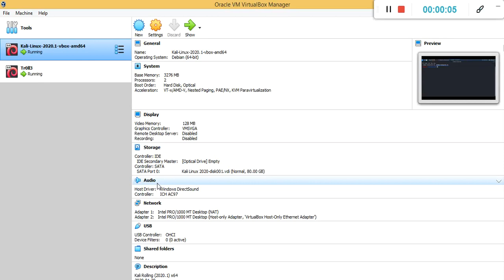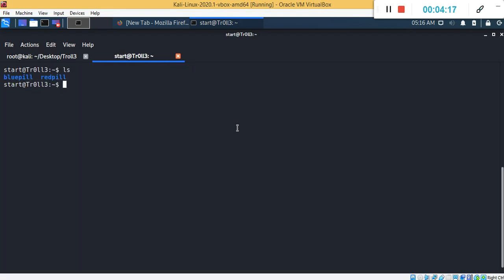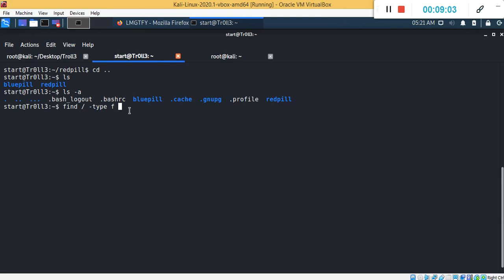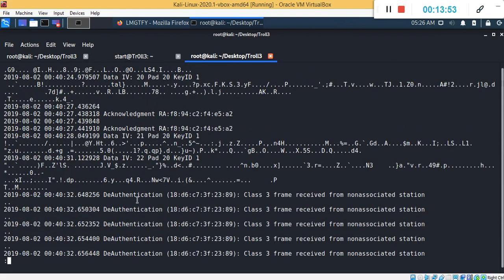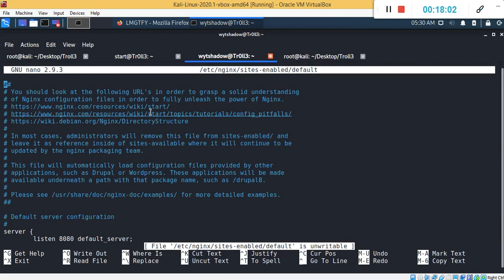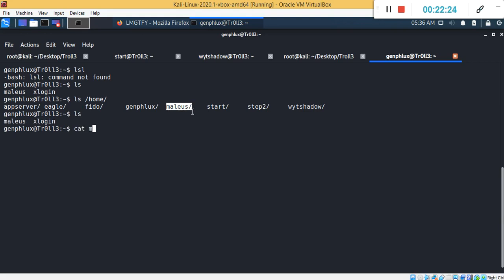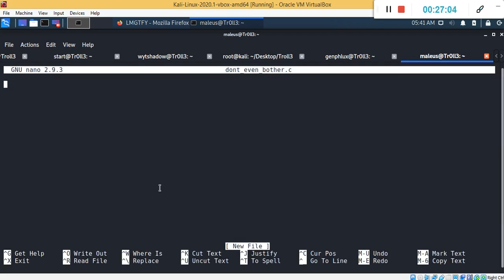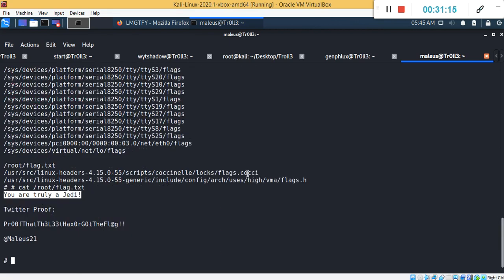Troll-3 Vulnhub Walkthrough(With Explanation)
This video is a detailed walk through of Troll3 vulnerable machine.  Also as it is my first video, kindly leave feedback in the comments section which will help me make my upcoming videos better.